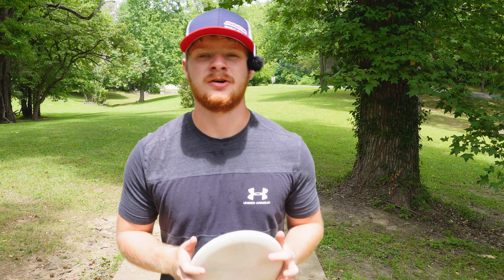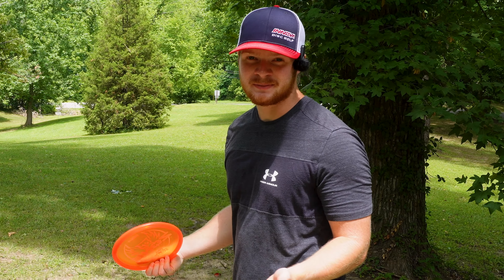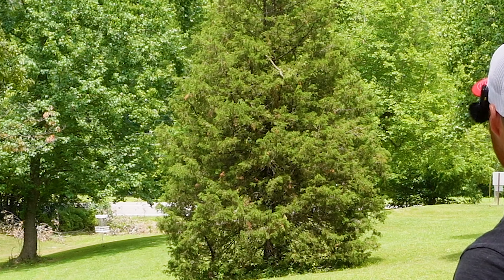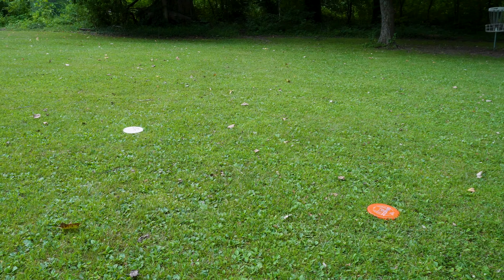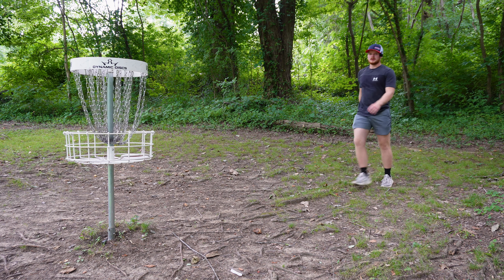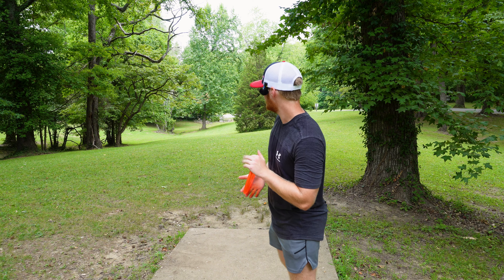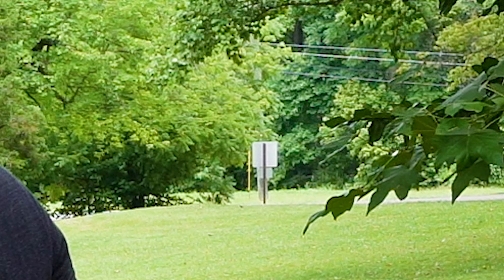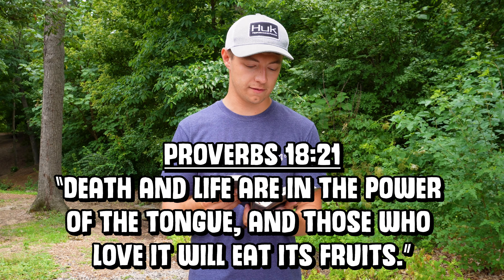Proving Your Second Shot Is ALWAYS Better! | Disc Golf Battle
Is it true that your second shot is ALWAYS better!? In this video Isaac goes head to head against himself in a first shot VS second shot battle! Watch to find out which Isaac will win the challenge!

Welcome to TEN31 Disc Golf! The goal of this channel is to provide AWESOME disc golf content and spread the love of JESUS!

- COMMENT YOUR FAVORITE TEN31 Video!
ENTRIES CLOSE JULY 23 @ MIDNIGHT